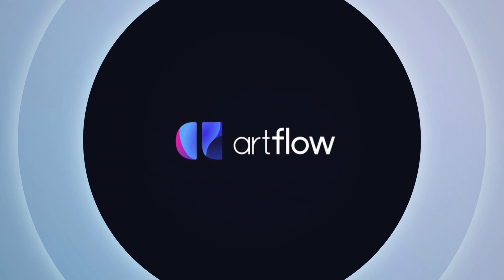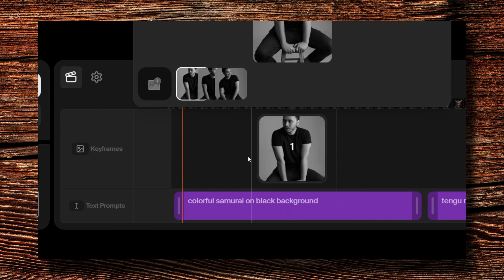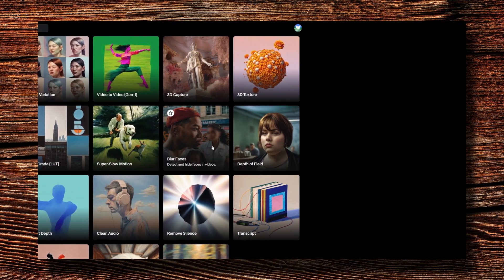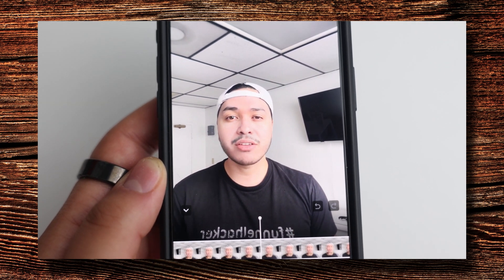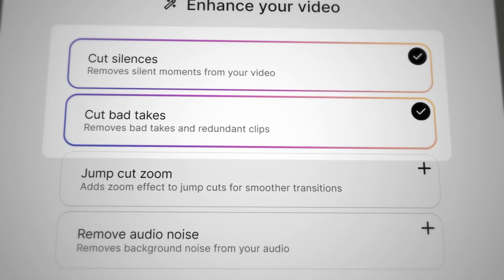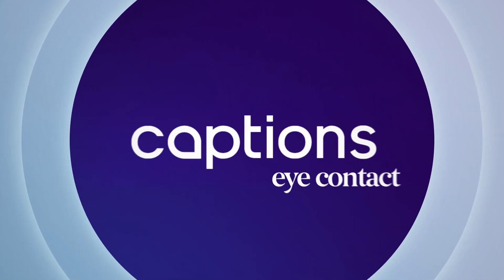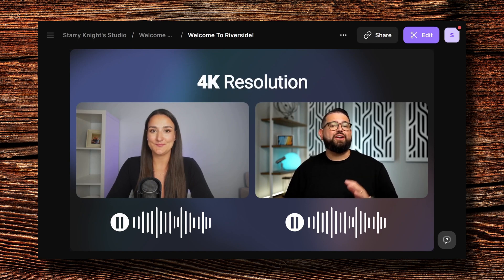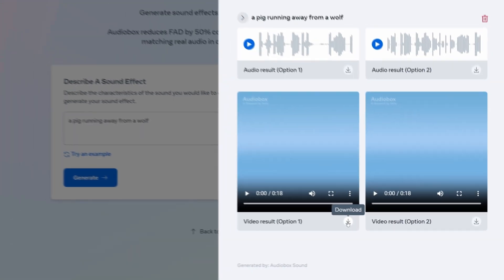Top 10 AI Video Tools the Experts Don’t Want You to Know About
Here’s the list of AI tools covered in the video:
0:19 Artflow
1:22 Krea.AI
2:17 Runway.ml
3:44 Captions AI
5:07 Vimeo
6:08 Submagic.AI
7:07 Captions AI (Eye Contact Feature)
7:53 Riverside
8:41 ViewStats
9:17 Audiobox

In this video, I’ve sifted through countless AI tools—some are straight-up useless, but I found 10 that are absolute game-changers for content creators. These tools not only make creating content easier but also level up your production quality in ways you wouldn’t believe. Whether it's transforming selfies into Hollywood-level characters, generating stunning video effects, or crafting podcast-quality audio in just a few clicks, these tools are going to change the way you create. And trust me, some of these I never knew existed, but now I can't live without them! Ready to see what they are? Let’s dive in!